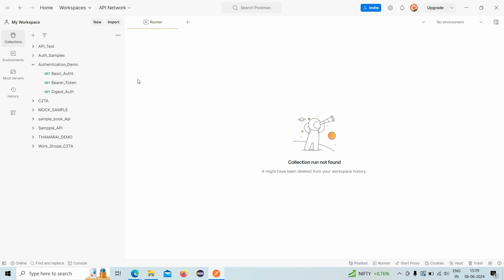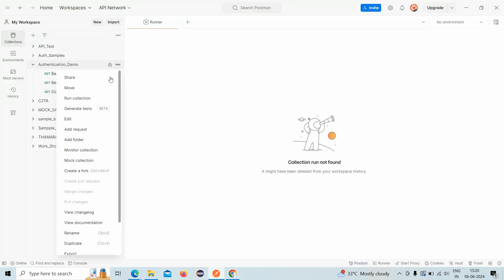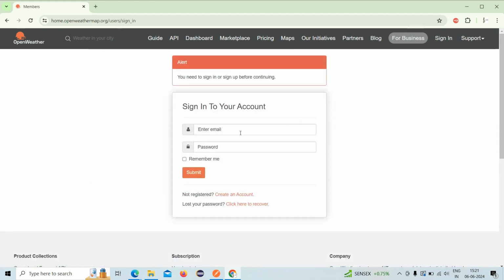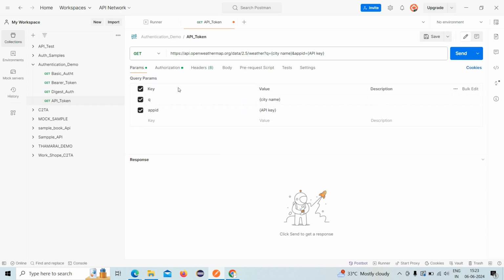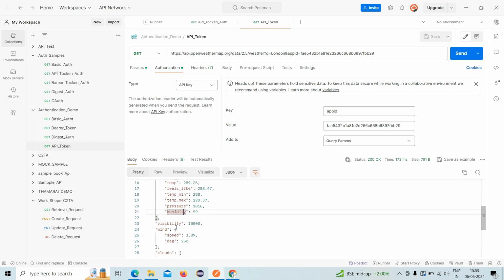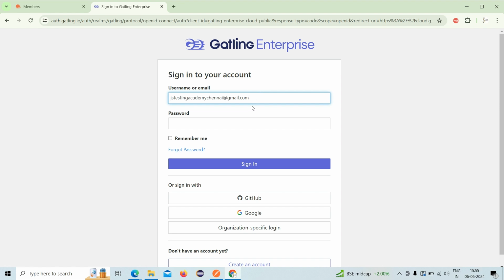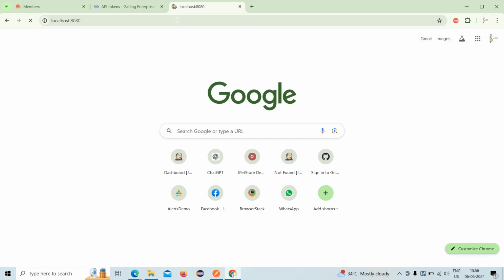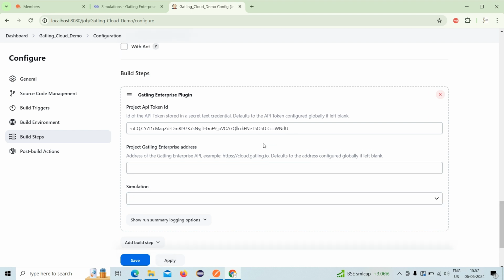Postman Authentication and Authorization -API Token Key |Part 2 | JS Testing Academy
CHANNEL: @jstestingacademy